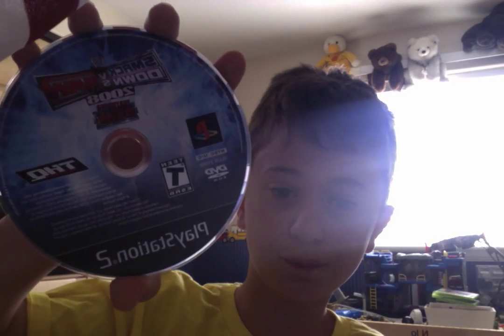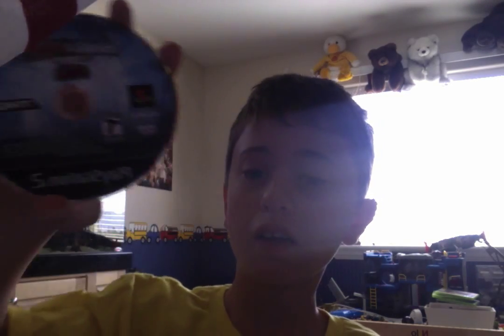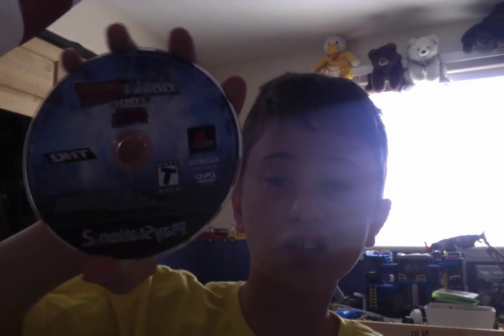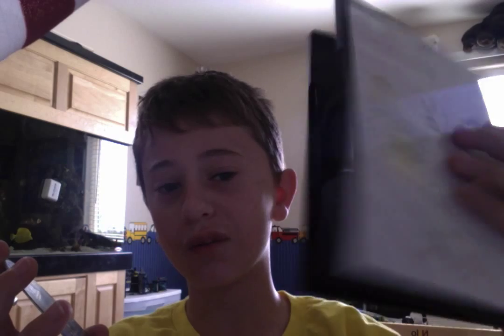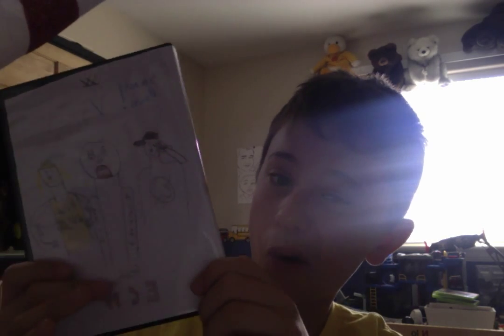A quick lesson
nijqbhvbhrghubcajhegruyq bhudnf ioqjwjklNSCKJBUDYHSDHUQBEUHGBYUVs